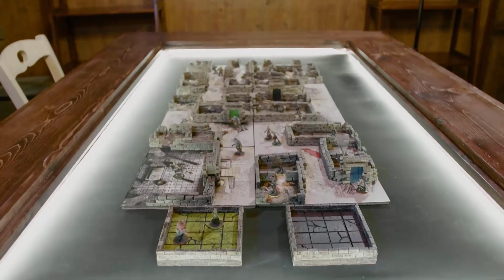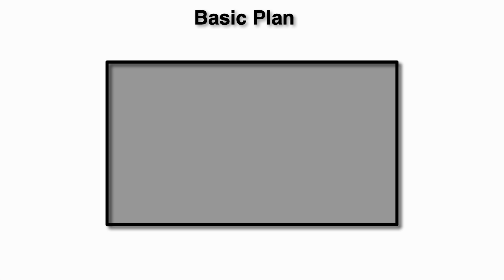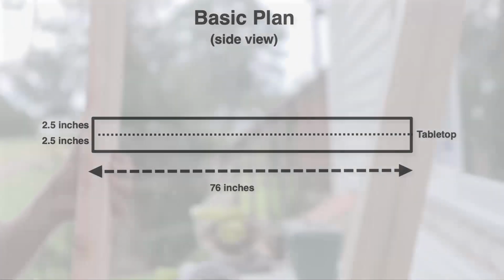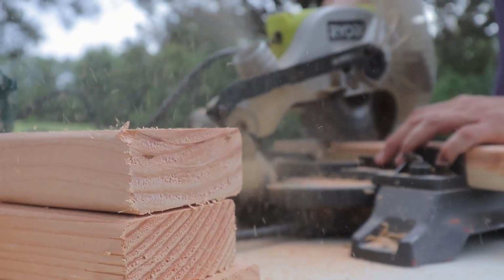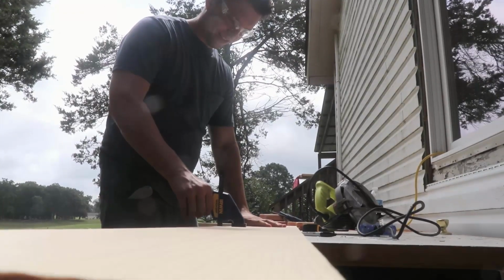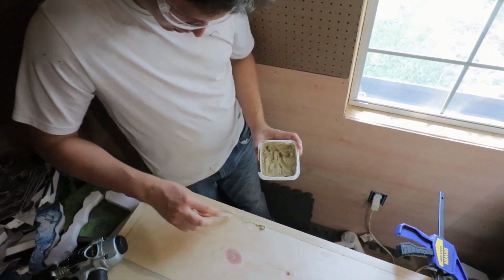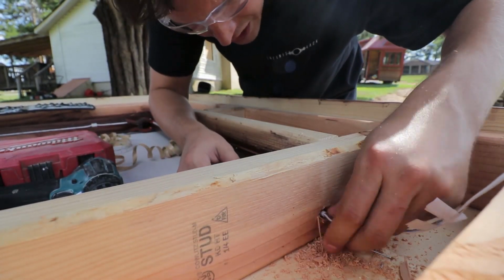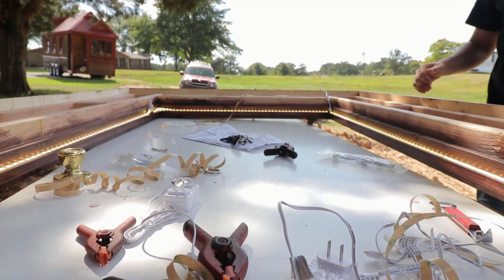Making A Board Game Table from an Existing Table (with Lighting Effects)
Do you need a gaming table for board games, roleplaying games like Dungeons & Dragons, or other tabletop games? This is the easy way to build one is by modifying an existing table. Here is how I did it, and even installed lighting effects.